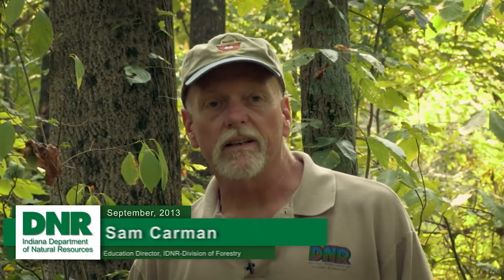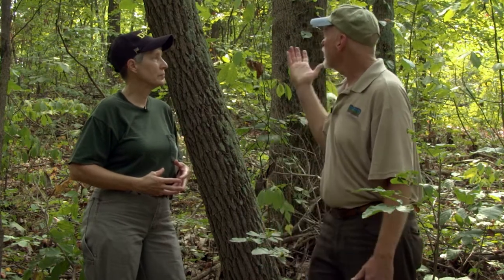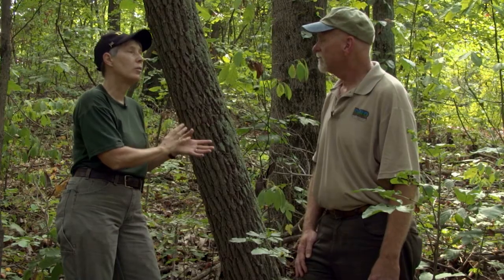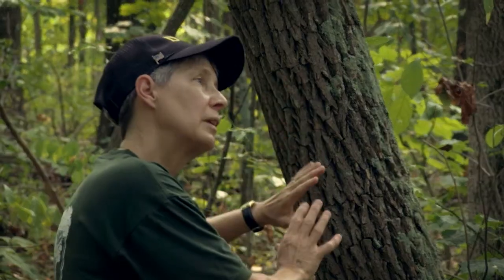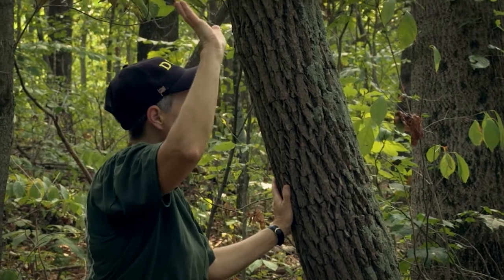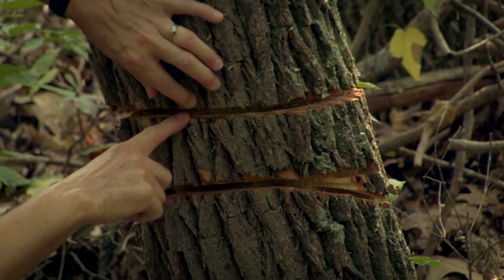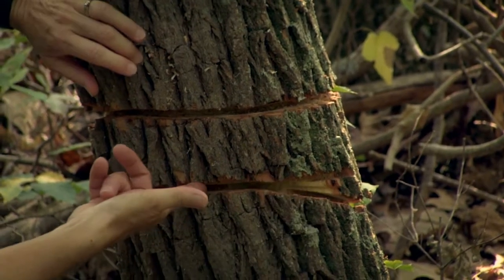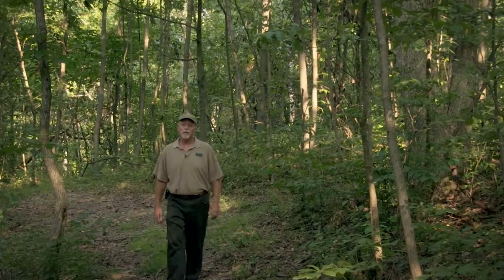Removing Competition in Your Forest | Indiana DNR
Sam Carman meets up with district forester Janet Eger to learn how to remove undesirable competition around your crop trees.